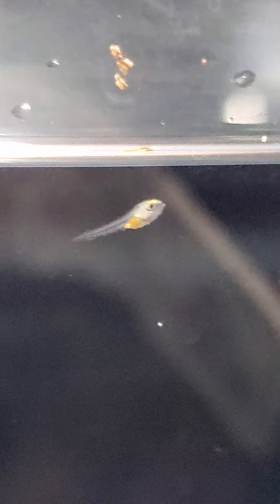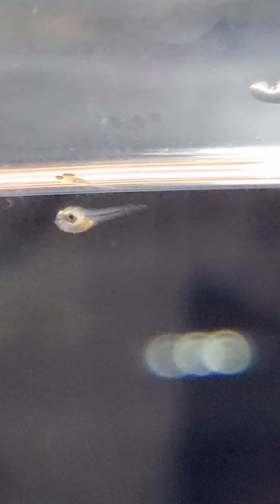Angelfish Fry | How to raise Angelfish | 13 Days Old!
Notice the 13 day old Angelfish fry swimming and eating brine shrimp!